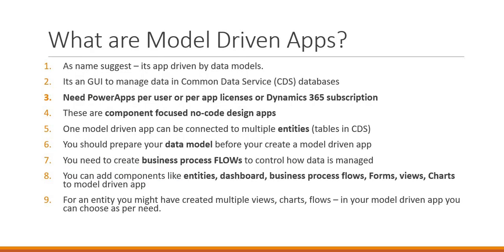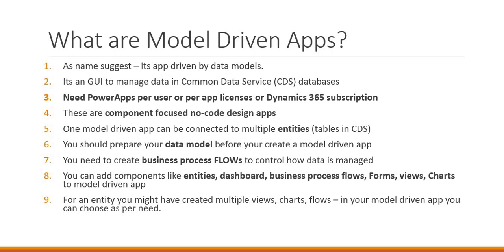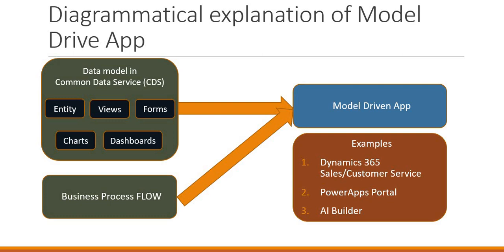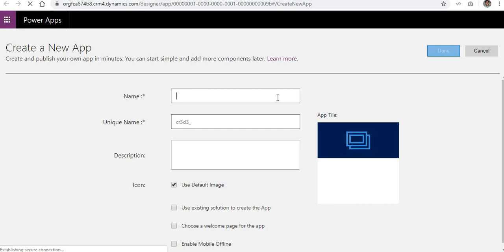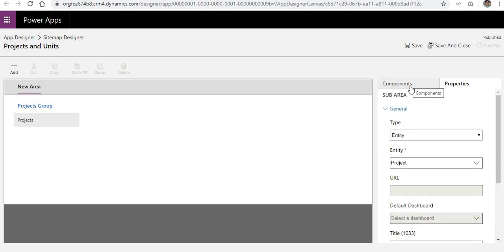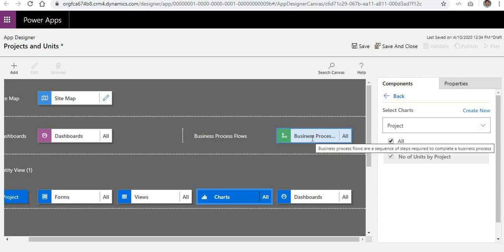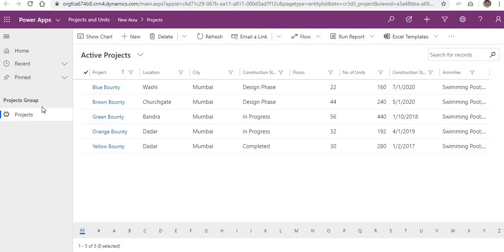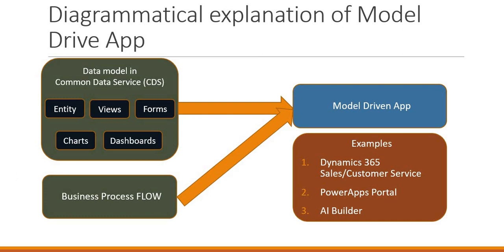What is Model Driven App and how to create it? - PowerApps Learning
In this video you will learn about Model Driven Apps in PowerApp. What is Model Driven app how to create it. What all components you can use in Model Driven Apps.